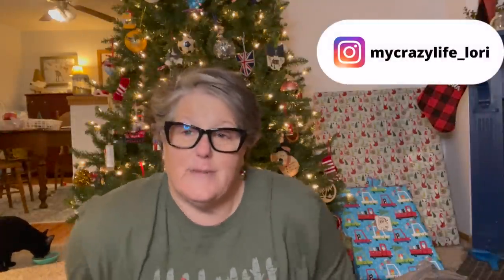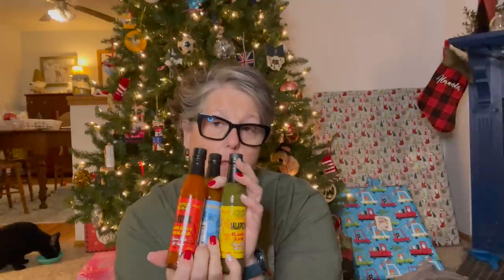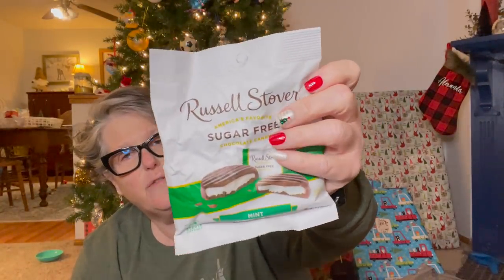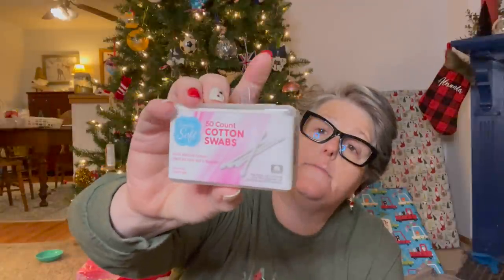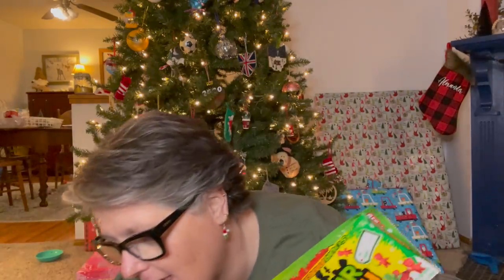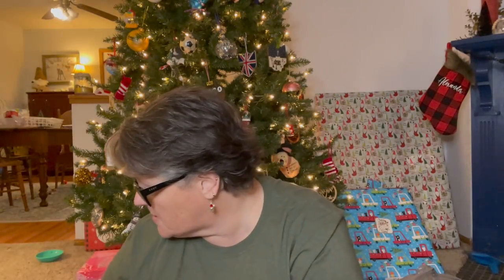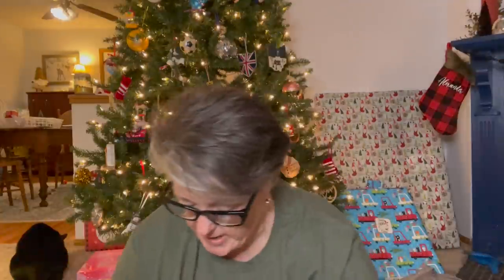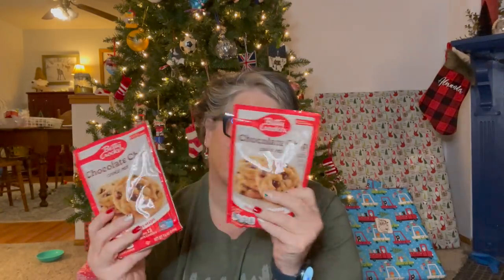Dollar Tree Haul *** New Finds***